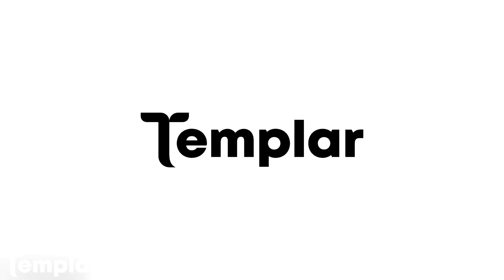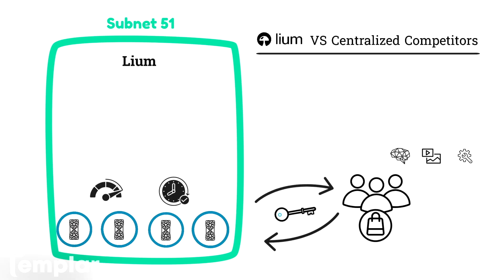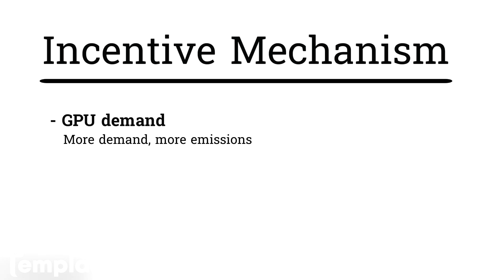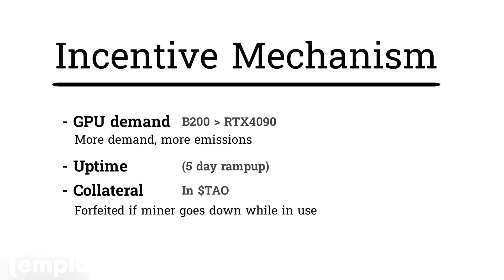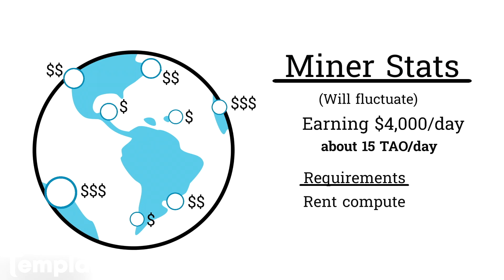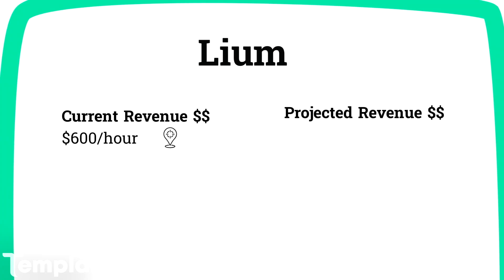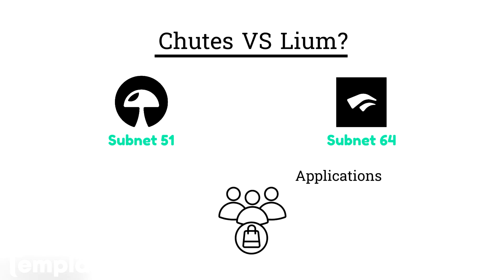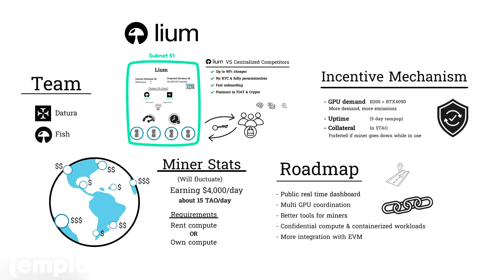Bittensor Subnet Showcase: 51 - Lium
Bittensor subnet 51, Lium is a decentralized GPU compute market place. Lets take a look how it works.

0:00 What is Lium?
0:41 Competition
1:12 Incentive Mechanism
2:10 Miner Stats
2:37 Roadmap
3:22 Team
3:34 Chutes VS Lium
4:11 My Thoughts